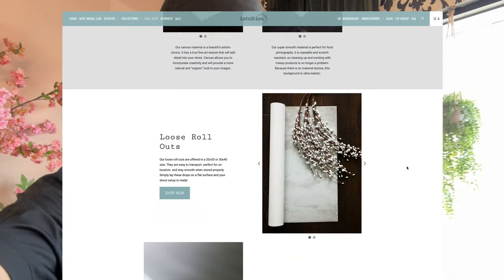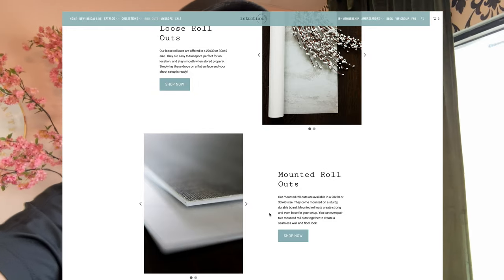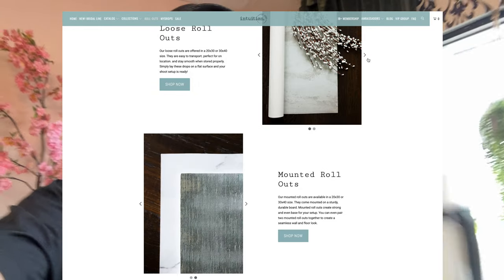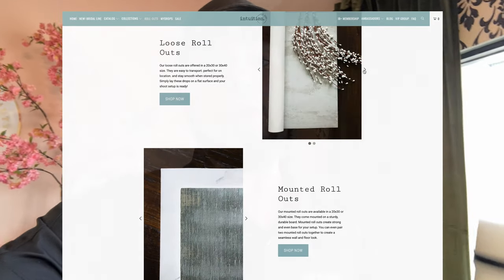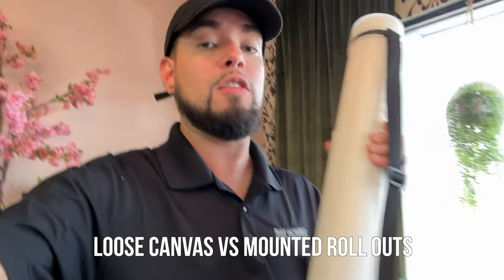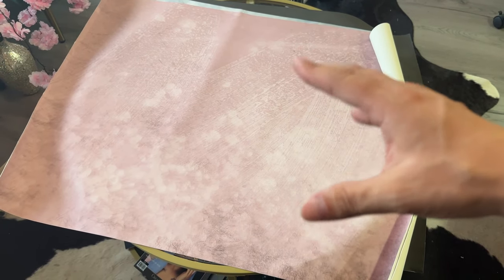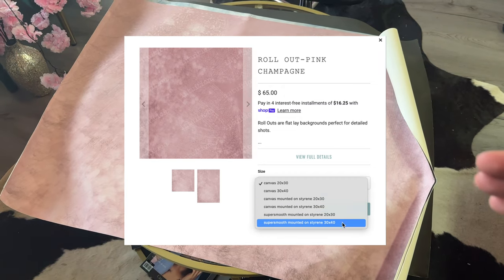Easy to use Content Creation Backdrops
In this video I show you guys how I use Layflat Roll out backdrops to create content. These backdrops are great for food photography, product photography, layflat wedding details and more. Watch a quick demo on how I use it for a recent project, and how beneficial it is to my workflow.

📷 Lighting, Camera & Gear Info:
Loose Roll outs (Canvas) by Intuition Backgrounds

Check out Intuition Backgrounds for a wide range of backdrops, layflat roll outs and more. One of the best resources for backdrops trusted by many photographers in the industry
Intuition Backgrounds
@SonyAlphaUniverse   a7rV + 50mm
 @pilotcine   AtomCube RX7
 @cheetah-stand@cheetahstand  Mini to hold up my lighting

Drop some questions in the comments, I love to help

00:00 - Intro
00:35 - My new Rollouts!
01:25 - What's included
01:53 - Which colors do I have
02:26 - Rolling them out
03:39 - Which style is my favorite
04:22 - Its' Content Day
04:28 -  Let's put one to use
05:15 - What kind of lighting?
05:52 - Setting up
06:20 - The Gear
07:20 - Great for the following
07:39 - Great backdrops

Portrait Portfolio
Wedding Portfolio

Want to join my mentorship program? Local or Virtual let’s make it happen